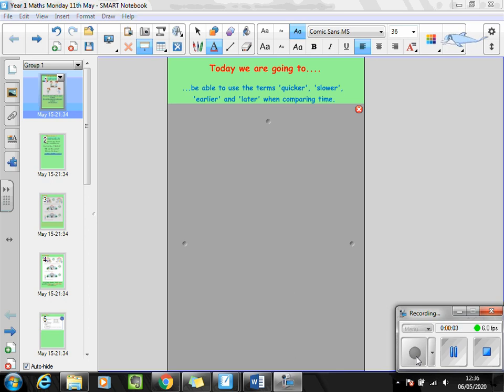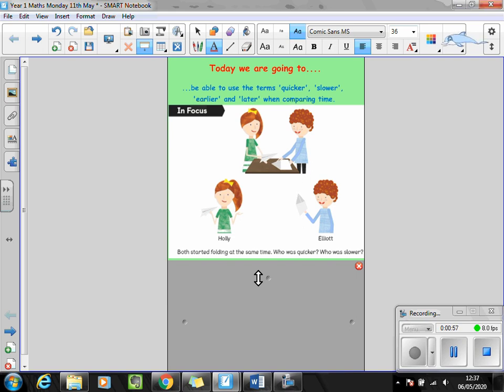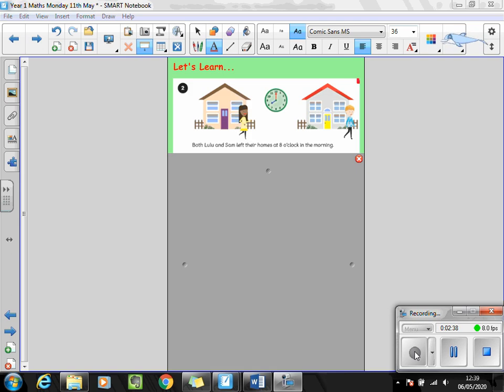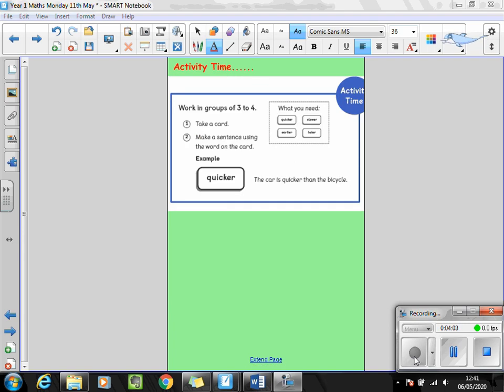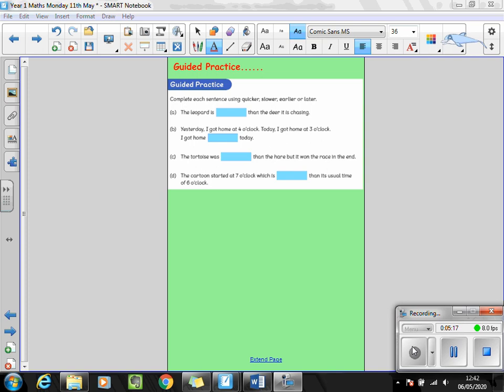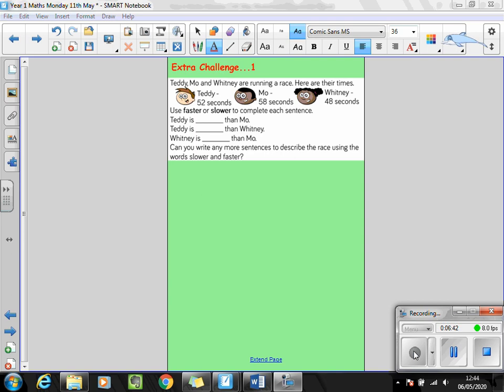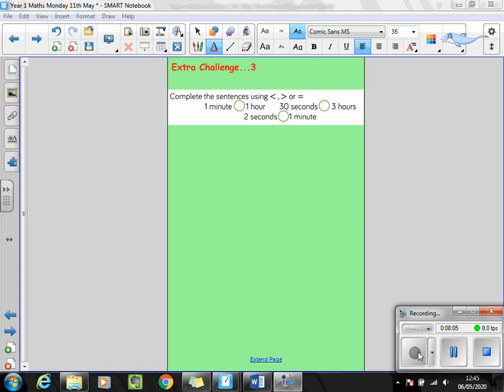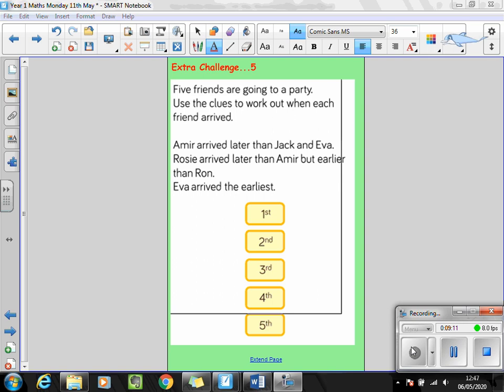Year 1 Maths Monday 11th May 2020